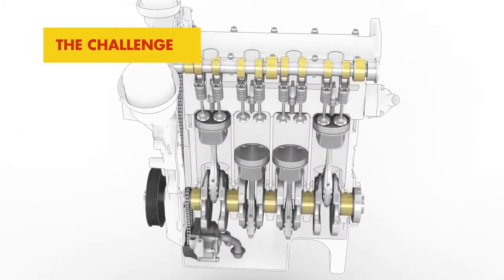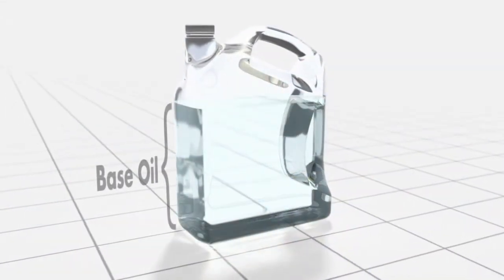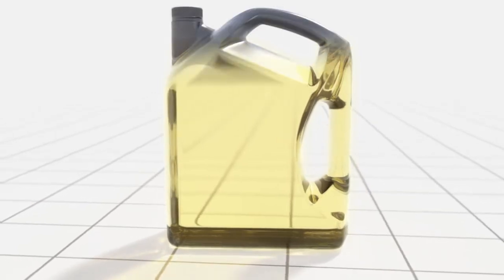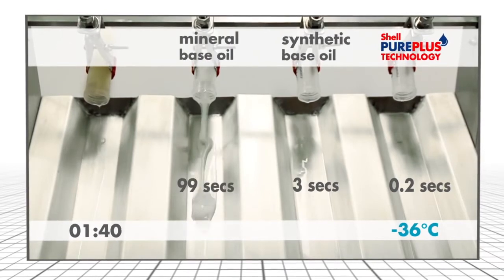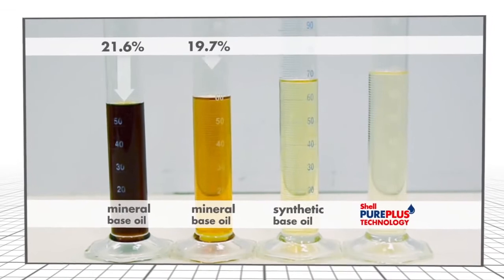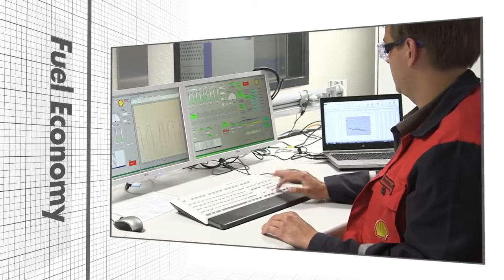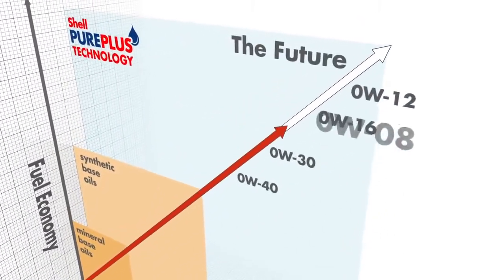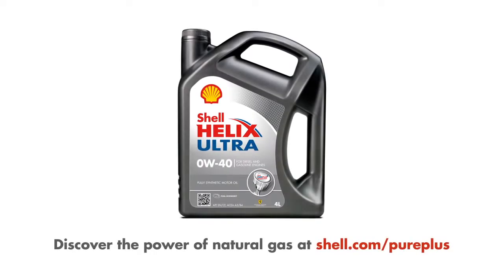The Power of Shell PurePlus Technology